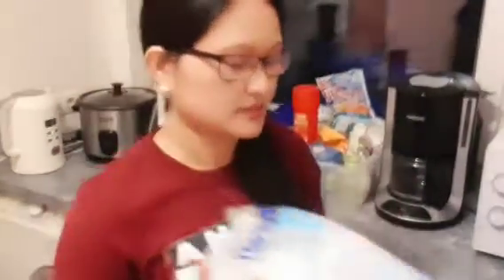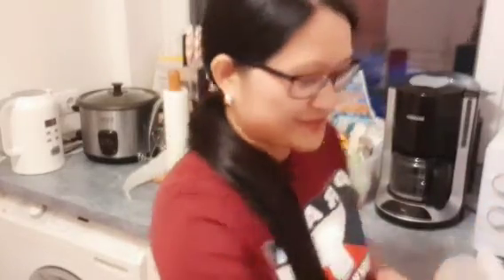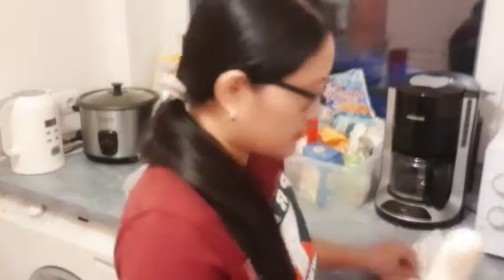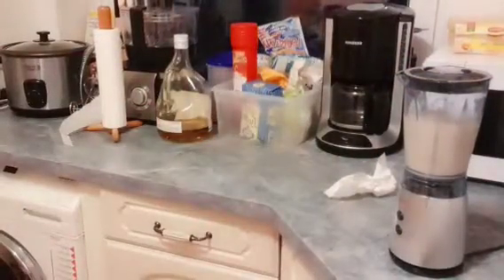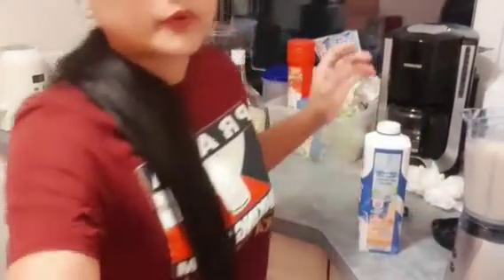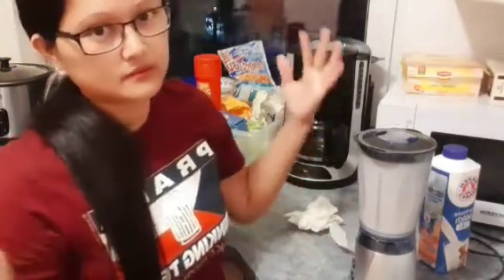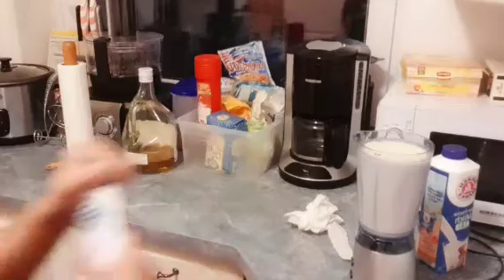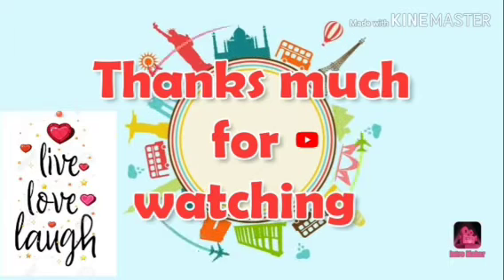Over ripe Banana into Banana Shake